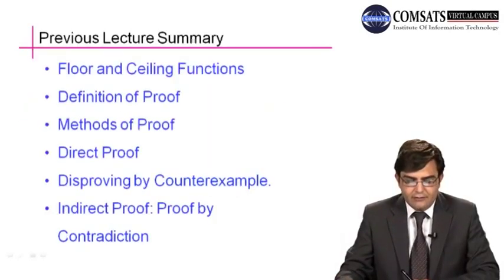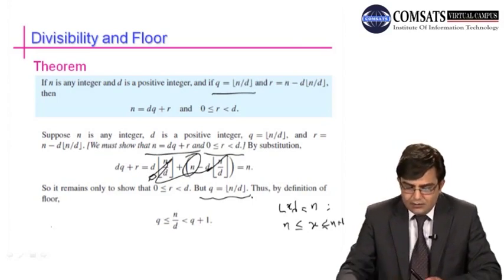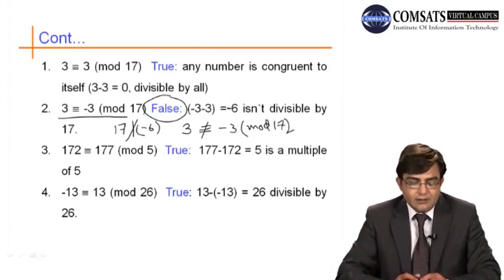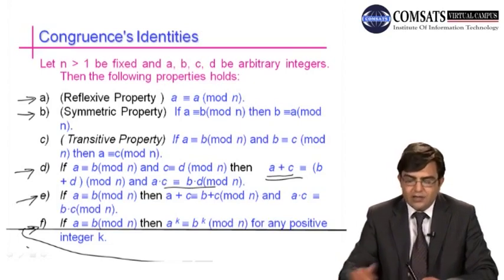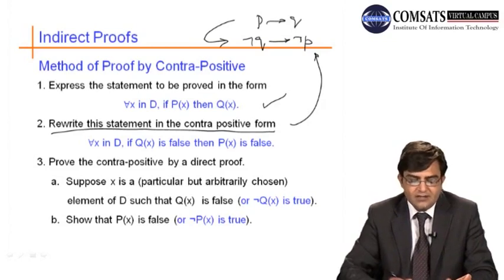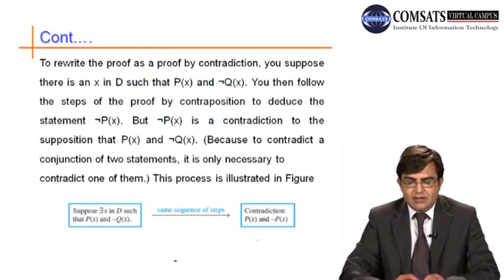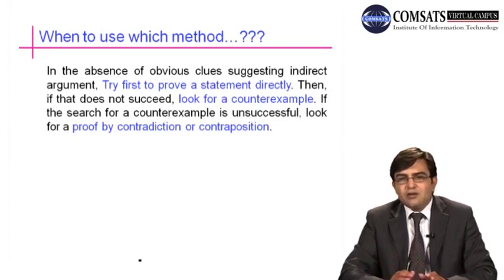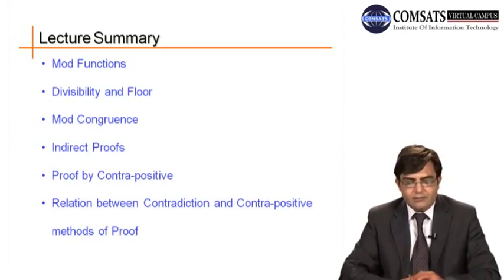Discrete Structure | Computing div and mod | in Urdu Hindi LECTURE 12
In this video, we will explore the concept of division and modulo operations in computing, which are fundamental operations in discrete mathematics. We will start by discussing the definition and properties of these operations, including how they can be used to solve various problems in computer science, such as finding the remainder of a division or performing modular arithmetic.

Next, we will dive into some examples and practice problems that demonstrate how to apply these operations in various contexts. We will also cover some common pitfalls and mistakes that students often make when working with div and mod, and offer tips and strategies for avoiding them.

Throughout the video, we will use clear and concise language, and provide visual aids and real-world examples to help illustrate the concepts and make them more accessible. By the end of the video, you should have a solid understanding of how to use div and mod in discrete structure, and be able to apply these operations confidently in your own work.